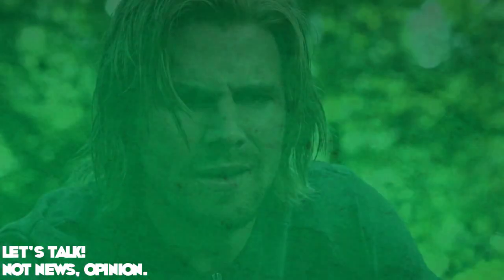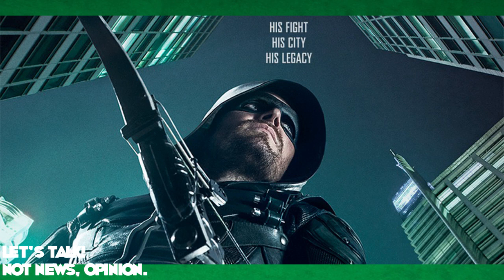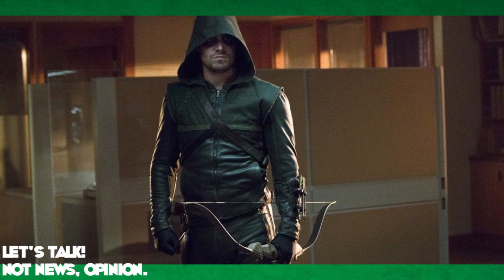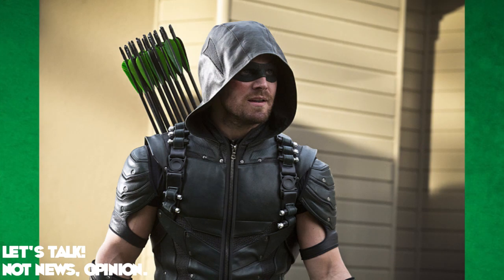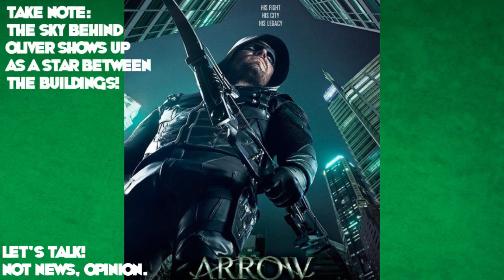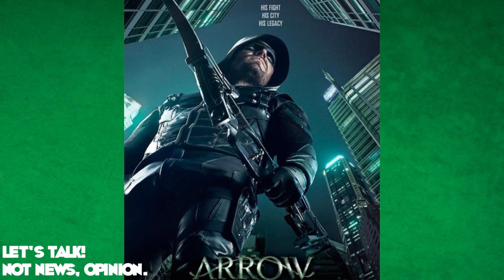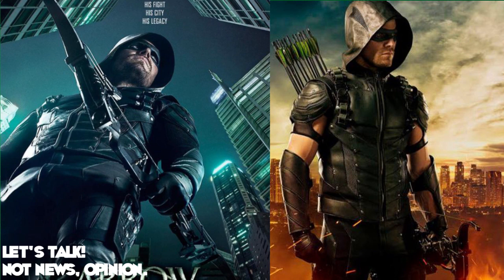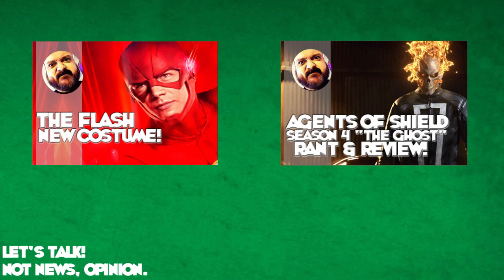[Arrow] New Costume & S5 Poster Discussion! - Lets Talk!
Lets talk about the new parts of the Green Arrows costume as well as the new Season 5 poster!

REVIEW & COMMENTARY
NO COPYRIGHT VIOLATION INTENDED